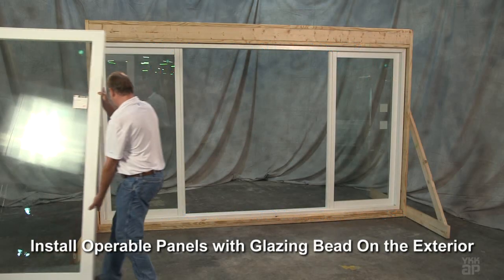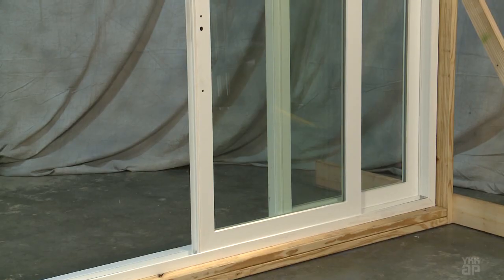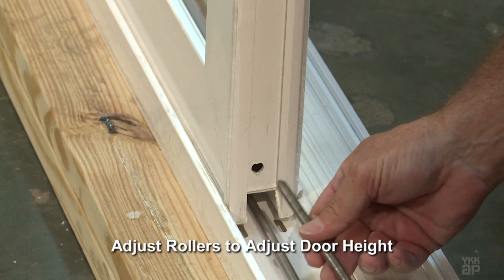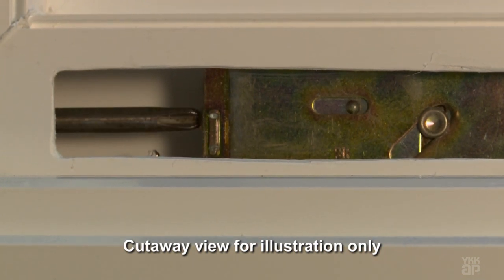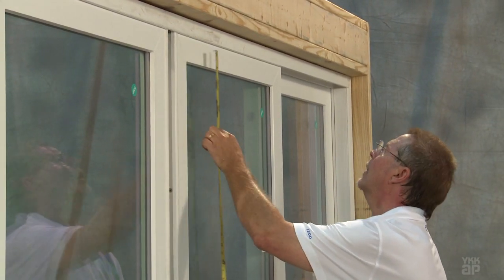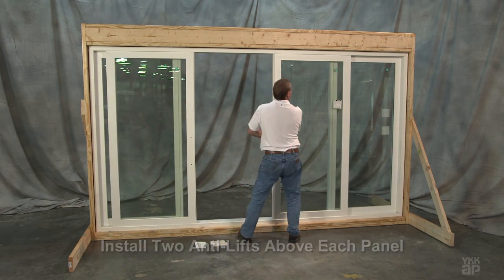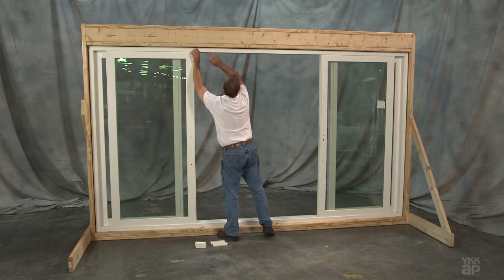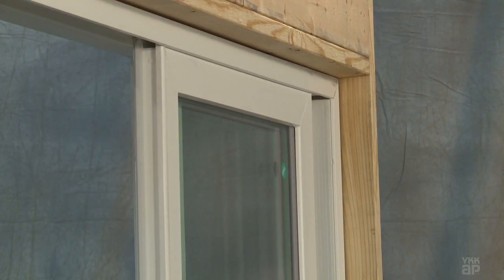Step 4 - OXO OXXO Door Operable Panel Install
How to install the operable panel(s) into the YKK AP HD Sliding Door OXO or OXXO frame.